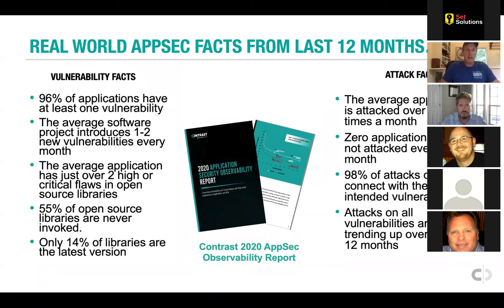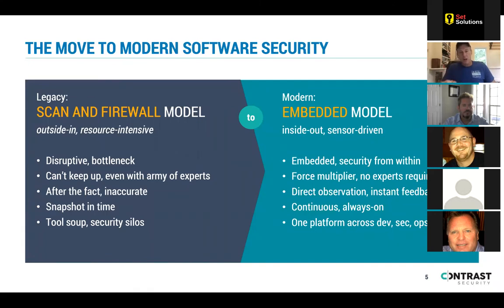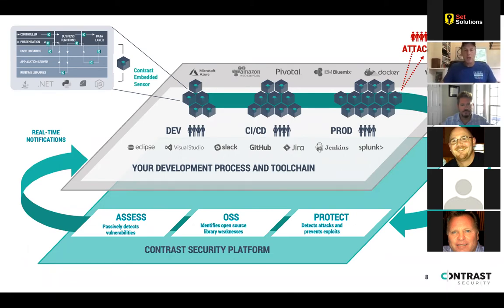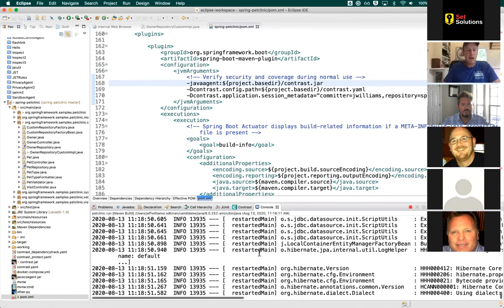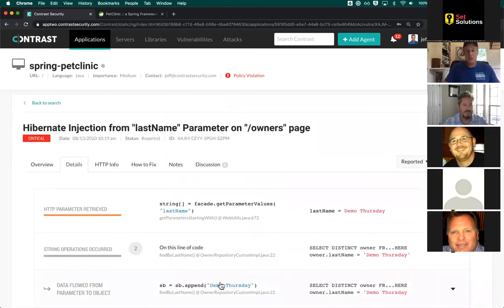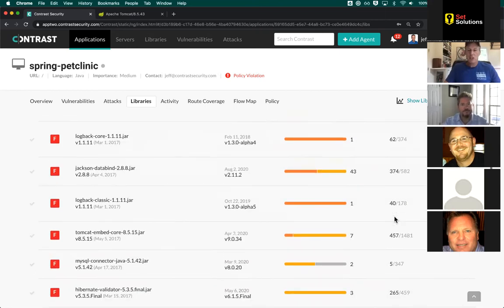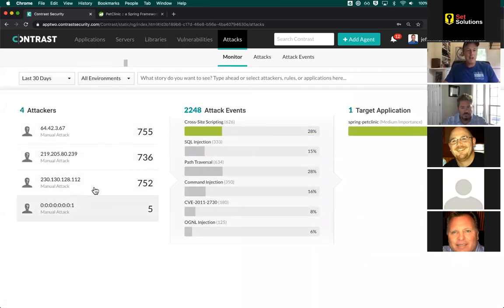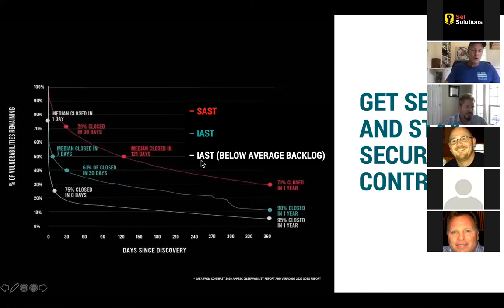Tech Thursday with Contrast Security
Every other week the Set Solutions team sits down with a partner or industry expert to cover the latest and greatest technologies and best practices. These efforts are made to best serve our customers by staying up to date on the products and services that we provide.